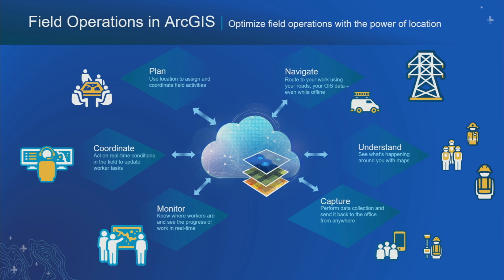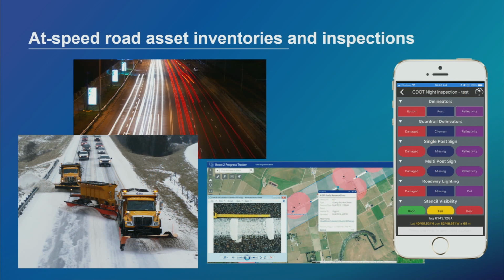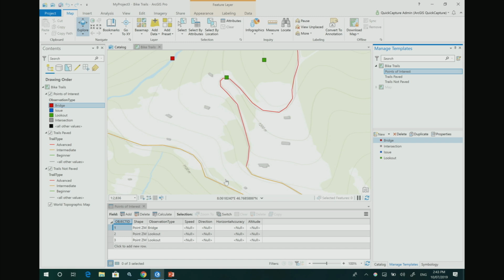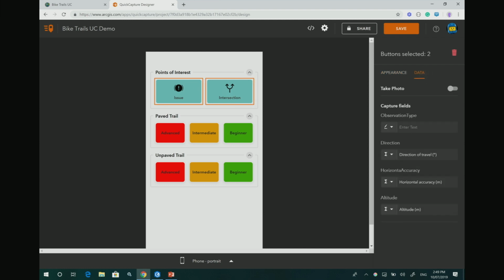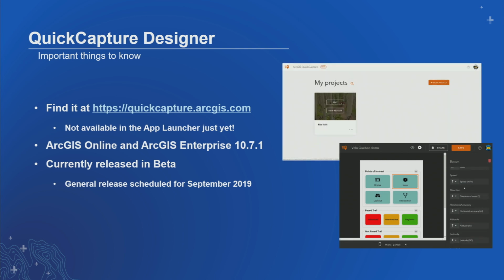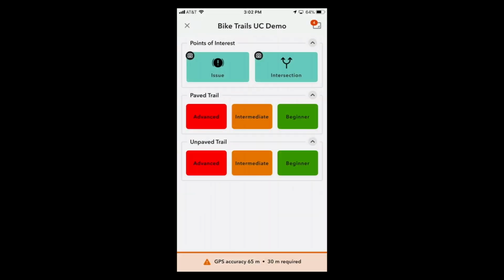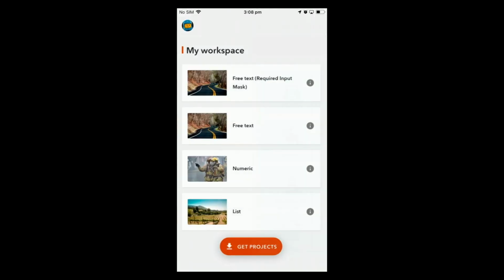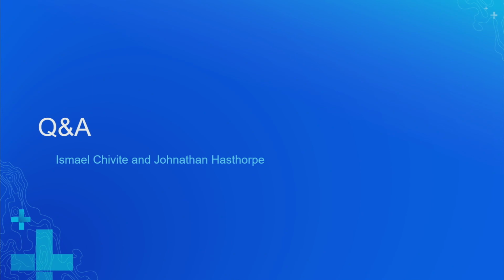ArcGIS QuickCapture: An Introduction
QuickCapture, the 'Rapid Data Collection' app, is the simplest way to capture field observations.  With the push of a button, you can capture both the location and attributes of assets or incidents as you travel. The app is highly configurable, giving you full control over the arrangement of buttons, what they look like and the information they collect and it allows you to capture both photos and sensor information coming from the device. Learn how this unique way to capture GIS data is being leveraged to support a variety of scenarios: at-speed road asset inventories, aerial wildlife, and pipeline surveys, activity tracking and many more.